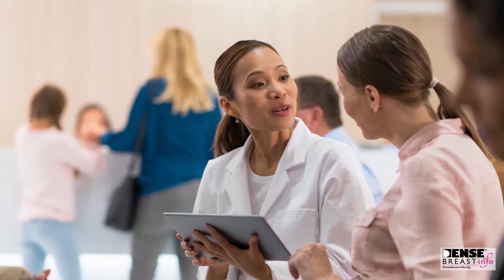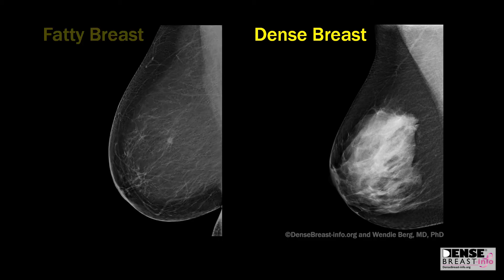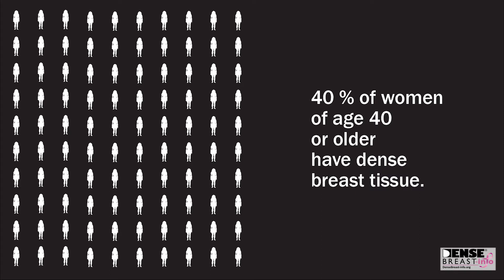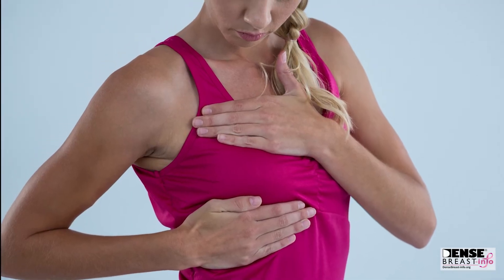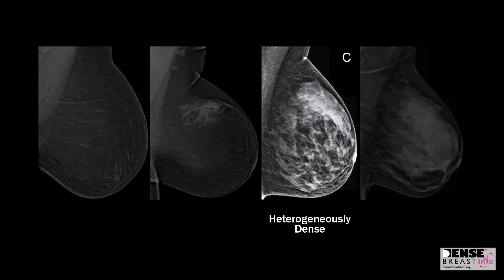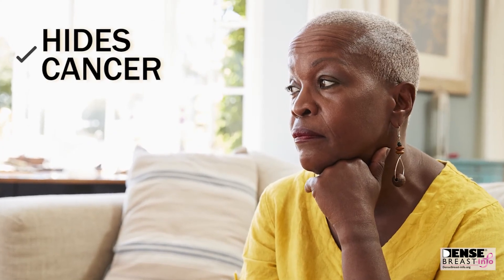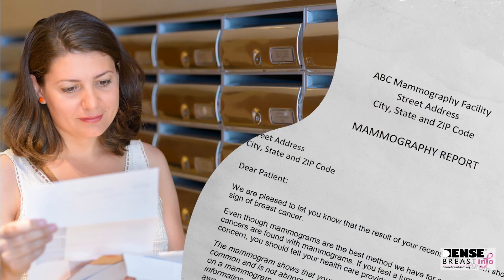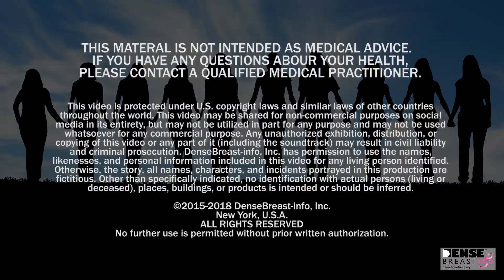What is Breast Density?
This video is part of the "Let's Talk About Dense Breasts" series.  DenseBreast-info.org is an information resource focused on providing breast density information to both patients and health care professionals.

DenseBreastinfo.org is the world's leading website on dense breasts developed by medical experts for patients and providers, cited as "most up-to-date and comprehensive."